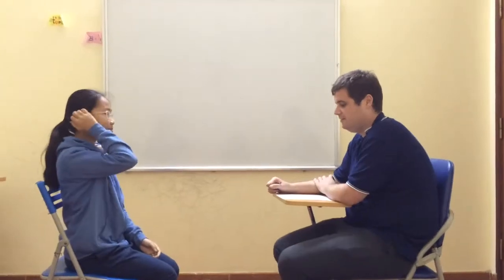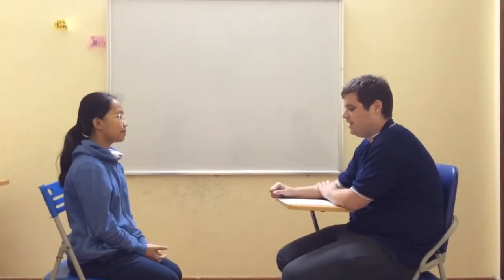IELTS Entry Test in Mar 2016-Hội đồng Anh ngữ Canada-Lan Phương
More 4